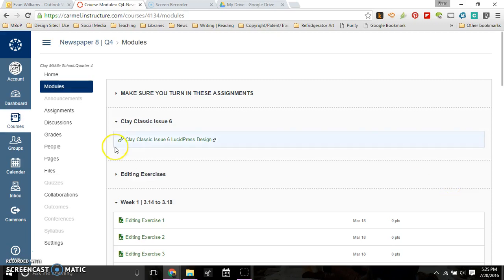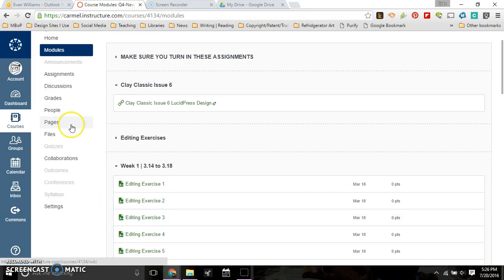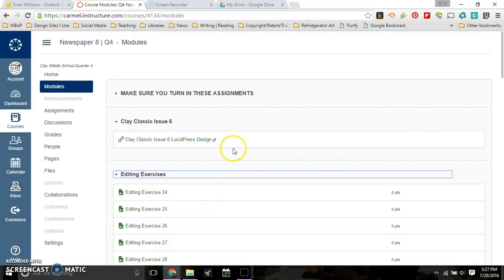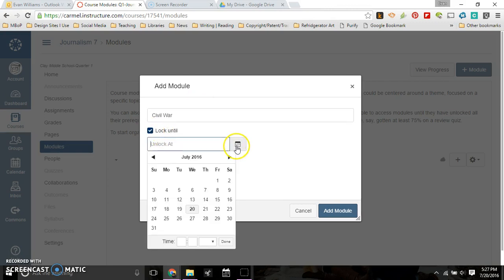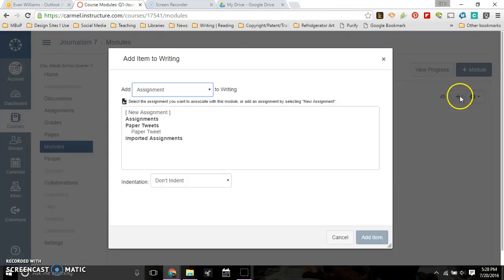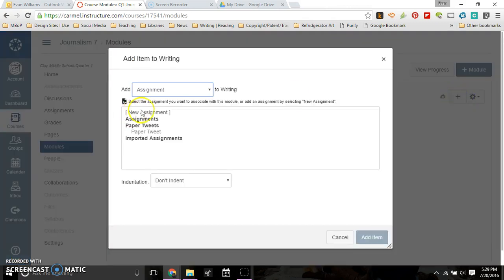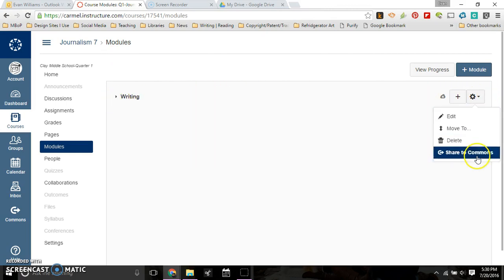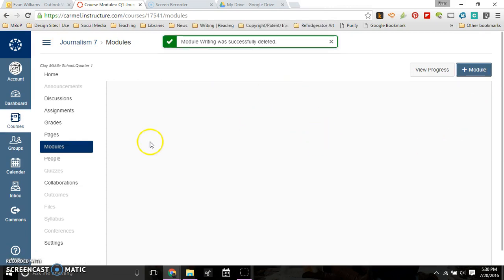Canvas White Menu MODULES